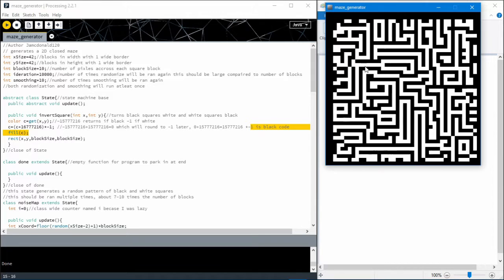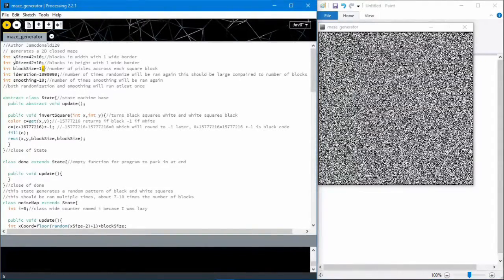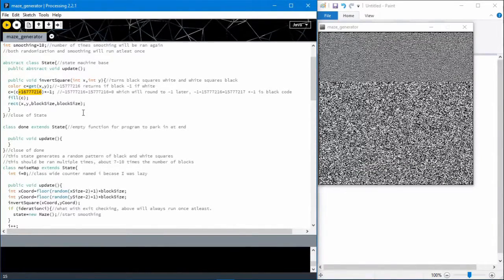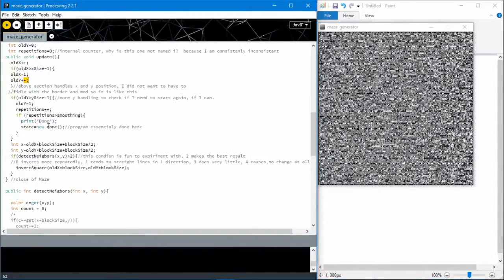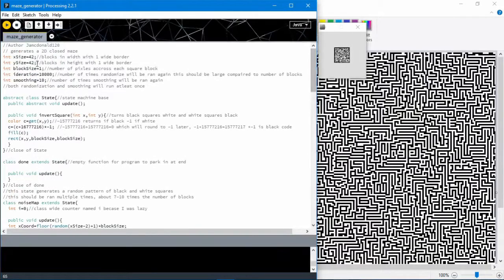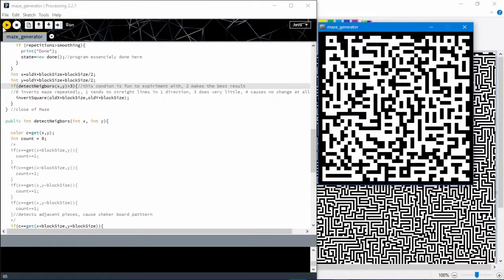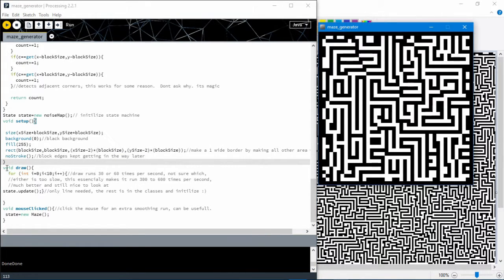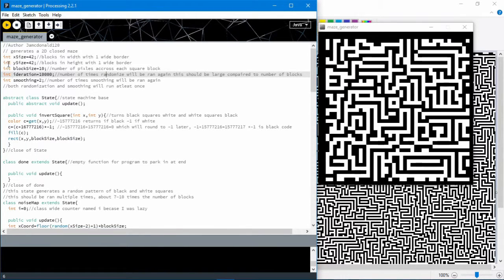Closed Maze Generator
This program is designed to generate a good approximation of a closed maze.  Some Human Touch-up is required.  The mazes are not designed to be solve able, but rater to be fun arenas.

Next Scheduled Stream
6/4/16 at 8:00P, PM PDT
at beam.pro/jamcdonald120